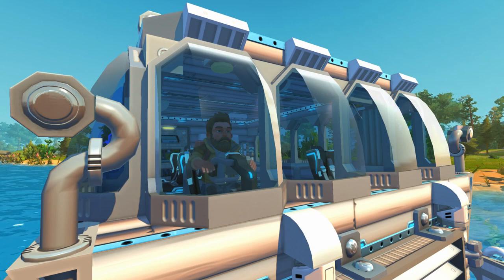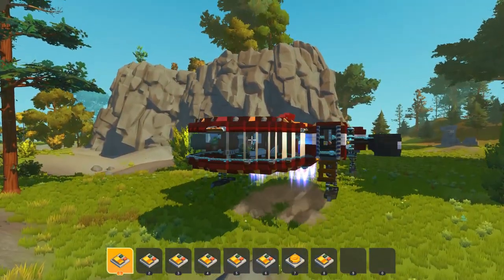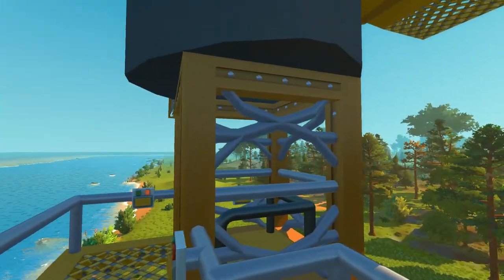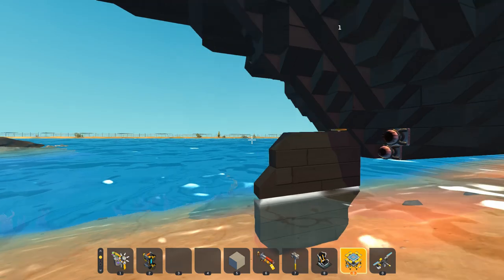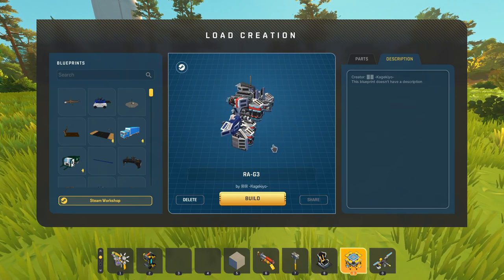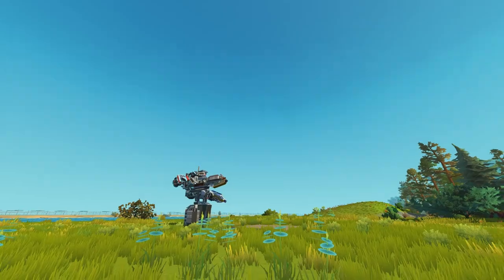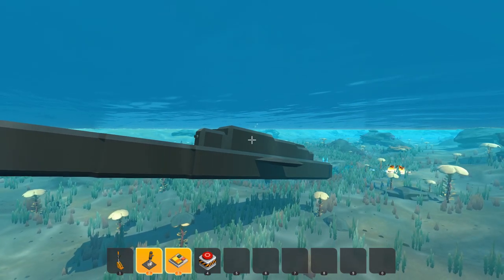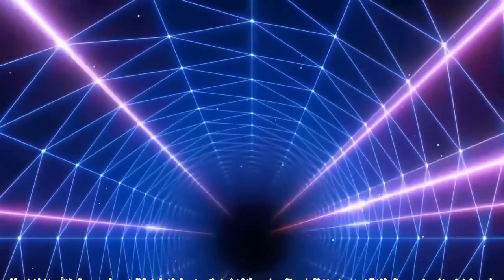A Friendly Scrap Cleaning Robot, Deadly Pirate Ship and MORE! - Scrap Mechanic Best Builds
In today's Scrap Mechanic Top of the Shop we're checking some of the best creations and builds on the workshop!

Credits:
Intro
Seico - Fluctuation